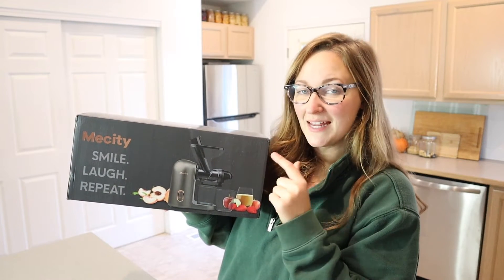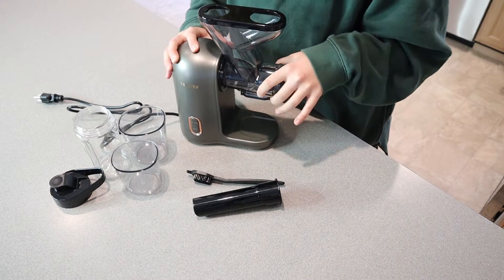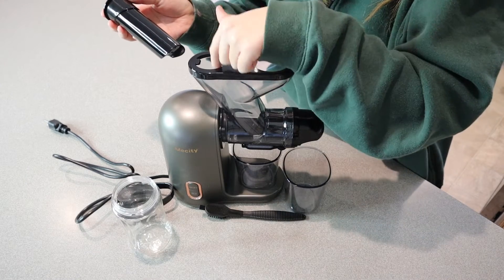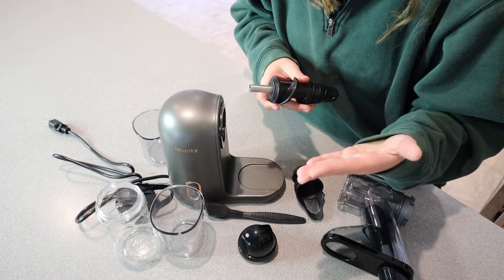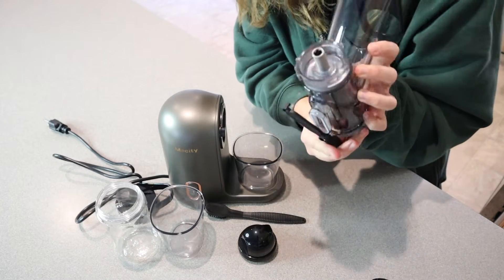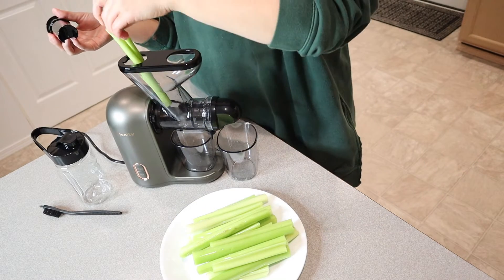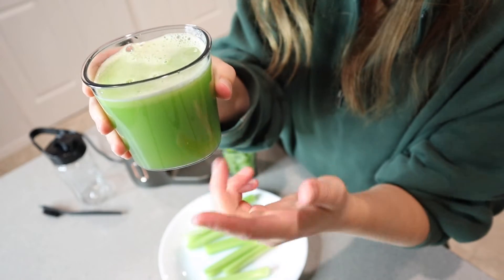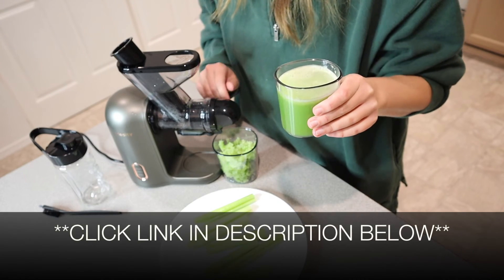UNBOXING: Mecity Masticating Juicer Electric Slow Juicer | 2022 REVIEW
👇👇 PRODUCT LINKS 👇👇
Mecity Juicer

👇Try Amazon Prime for 30 Days FREE!👇

--Save spaces in your kitchen: Mecity slow juicer is featured by its mini size, the dimension is 10“ * 11.2” *4.7, it looks stylish and will not take much space on your countertop, fits for small kitchens better.
--Small but Powerful Juicer: Masticating juicer is a new and healthy way to make cold press juices, well-designed 7 segment spirals masticating technology could extracts juice and collects pulp, produces more juice with less oxidation. Provide healthy and nutritious juices.
--Quiet & Slow Speed Motor: Equipped with a quiet slow speed motor, the noise in extracting juice is less than 60db, and it performs better in fully squeezing the fruits and vegetables, you could get a cup of juice with purer taste. What is more, the reverse function offers a easy way to fix jams, quite easy in using.
--Intelligent Protection & Easy Clean: Mecity juicer is euipped with an intelligent chip to offer protections in making juice, it will automatically stop after 10 minutes continuous working to avoid overheat. It is dishwasher safe and easy to disassemble, no wrench needed, just press the release button and twist it off.
--Buy with Confidence: All detachable parts of the citrus juicer are made of high-quality food-grade antioxidant material. We provide 12 months warranty and lifelong technology support.
--Not Recommended For Juicing Juicy Fruits Like Watermelon, Tomatoes, Grapes, the juice may lost.